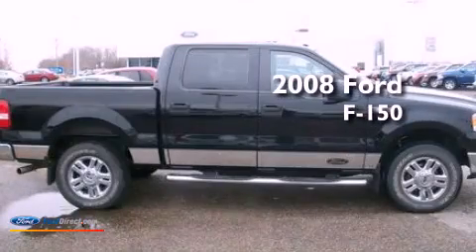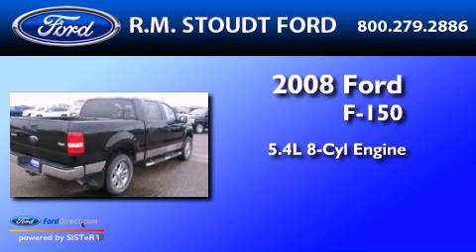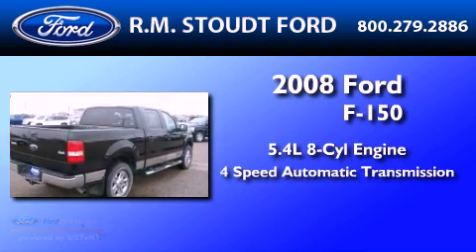2008 Ford F-150 Ellendale ND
Year : 2008
 Make : Ford
 Model : F-150
 Engine : 5.4L V8 24V MPFI SOHC FLEXIBLE FUEL
 Trans . : 4-SPEED AUTOMATIC
 Exterior : BLACK
 Miles : 78,000

 800 23rd. Street SW

 Used 2008 Ford F-150 Jamestown  ND